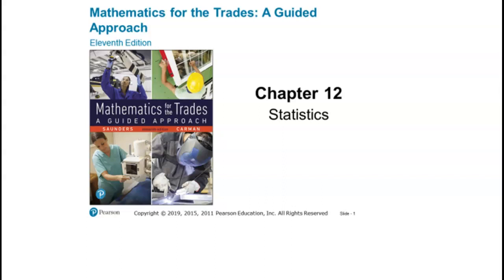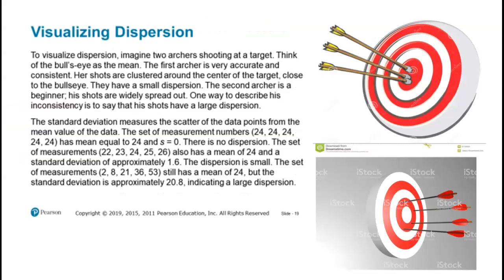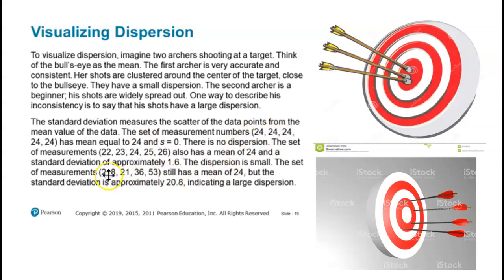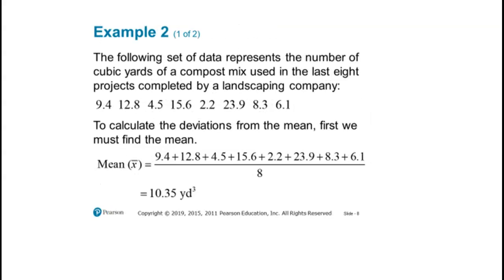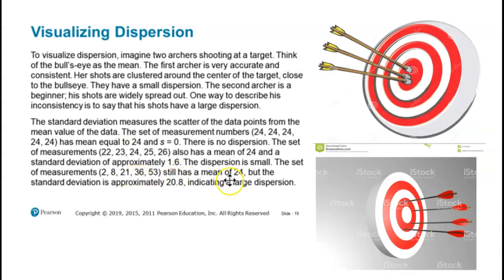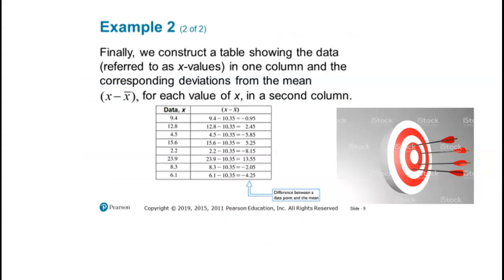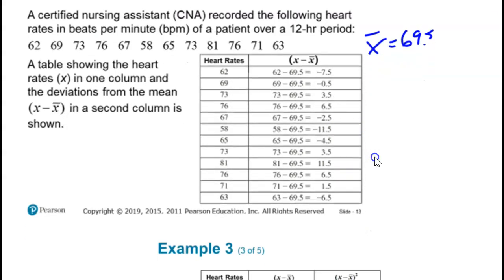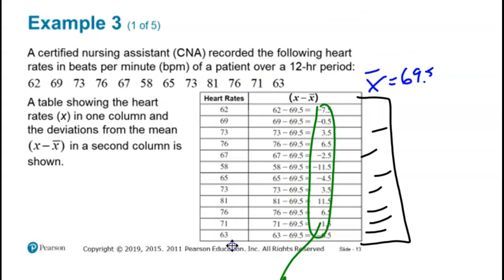Module 12.3.a - Dispersion pt. 1